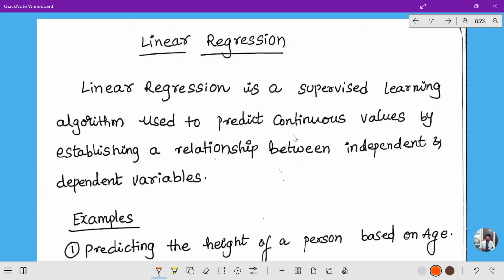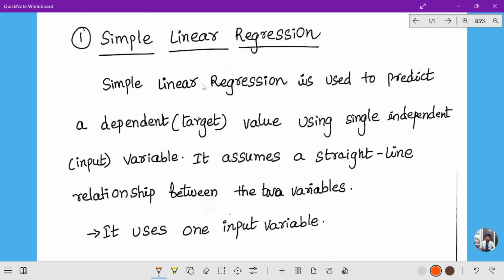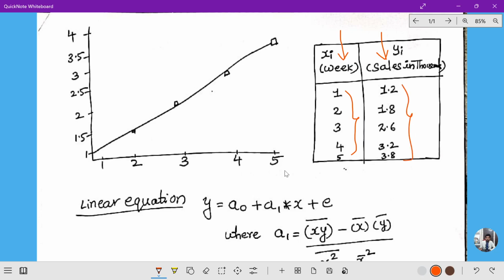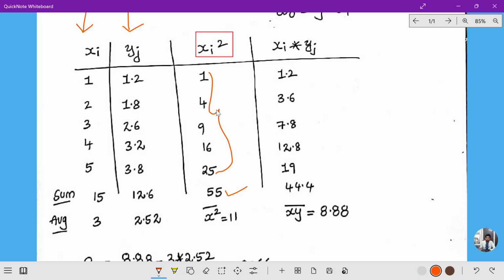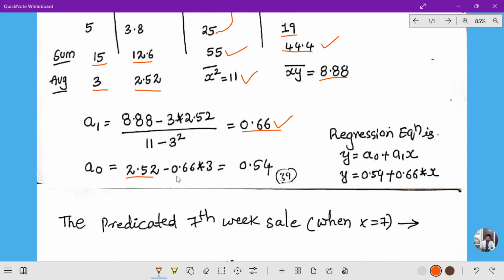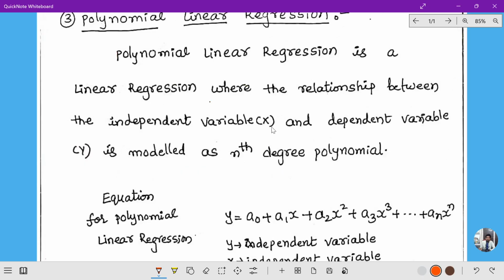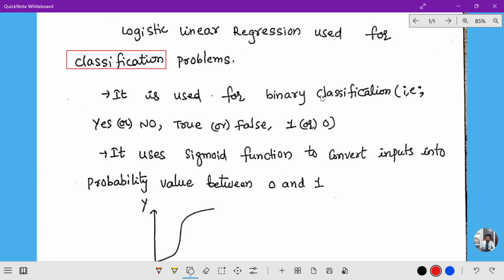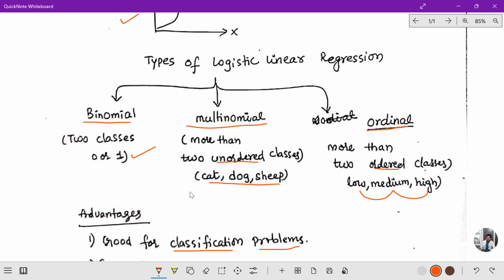Linear Regression Explained Clearly | Machine Learning Fundamentals | Step-by-Step Guide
In this video, we cover the most important regression algorithms in Machine Learning: Simple Linear Regression, Multiple Linear Regression, Polynomial Regression, and Logistic Regression in a clear and easy-to-understand way.

👉 Topics Covered:

Simple Linear Regression (Single variable)
Multiple Linear Regression (Multiple inputs)
Polynomial Regression (Non-linear relationships)
Logistic Regression (Classification concept)
Key differences between all regression types

📊 This video is perfect for:
🎓 B.Tech CSE / AI-ML students (JNTUH, OU, R22)
🎓 UGC NET Computer Science
🎓 GATE aspirants

💡 By the end of this video, you will clearly understand when and why to use each type of regression model.